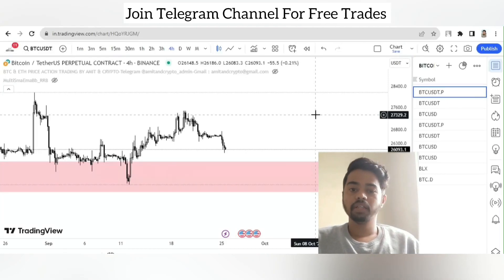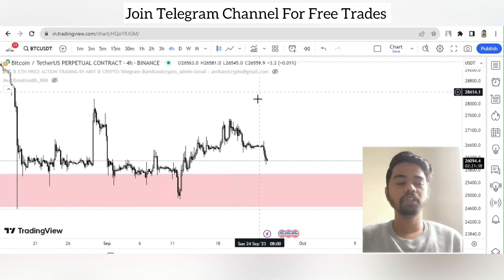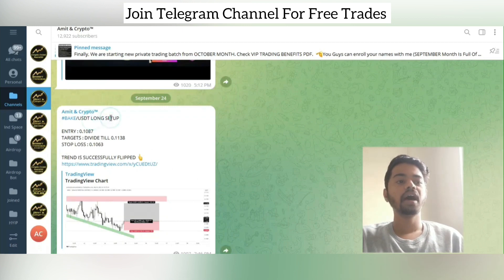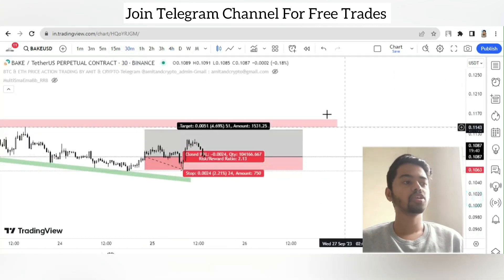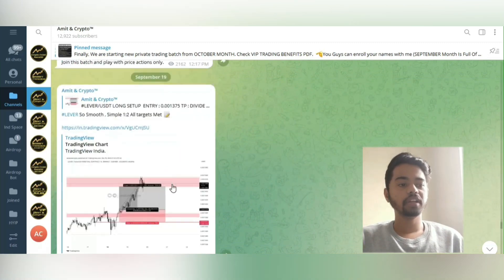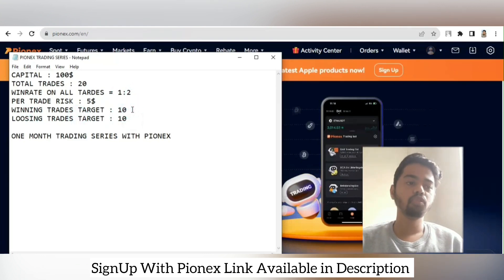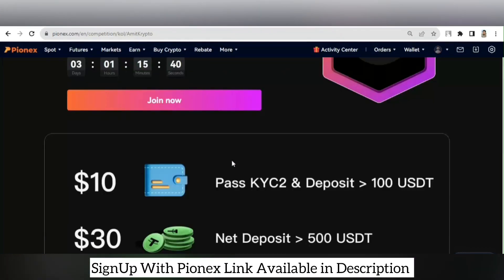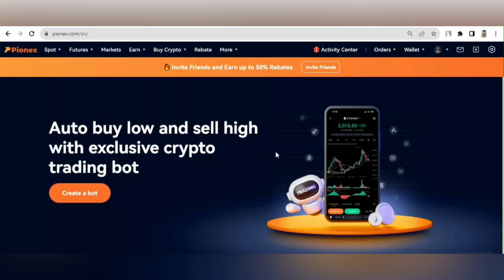Get Free Trade Setup | Start Trading with Pionex 2023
⏩️ Join telegram channel :  Free Trading Signal

📝 Crypto Trading Ebook get now in Just RS 199/-

best crypto to buy
bitsgap
best cryptocurrency to invest
best cryptocurrency
top cryptocurrency
buy crypto
cryptomarket
mudrex
coinstats
crypto coin price
crypto sites
top coin
p2p exchange
cryptocurrency list
bitcoiva com
top 50 cryptocurrency
huobi exchange
coinranking
ai crypto
crypto to buy
sun crypto
cryptotax
bybit exchange
trending cryptocurrency
alt coin
digital currency list
meta coin
defi coin
buy cryptocurrency
best crypto apps
crypto wallet
hot wallet
new crypto coins
coinswitch pro
best crypto to invest
cryptocurrency wallet
metaverse coin
cryptocurrency prices
crypto websites
crypto 101
metaverse coin list
binance exchange
cryptocom
binance crypto
crypto binance
binance company
ledger stax
bitmart exchange
kucoin exchange
defi crypto
defi wallet
cheapest cryptocurrency
crypto account
krypto
mexc crypto
crypto
crypto coin
crypto card
earn free crypto
crypto token
best crypto to mine
earn crypto free
free crypto coins
cryptocurrency
kucoin sign up
best coin to invest
decentralized exchange
crypto money
stormgain
free crypto
ripple crypto
earn crypto
free cryptocurrency
robinhood exchange
cryptobrowser
blockchain gaming
best hardware wallet
cryptocurrency mining
bkex exchange
crypto mining companies
blockchain 101
crypto mine
stormgain mining
honeyminer
hardware wallet
binance com
www binance com
crypto signals
binance trading
crypto apps
day trading crypto
binance register
cryptocash
crypto mining sites
crypto mining
freecryptorewards
cpu mining
cryptobot
gpu mining
crypto trading
koinbazar
cryptokitties
pi coin
all cryptocurrency
cryptocurrency trading
crypto gaming
minergate mobile miner
binance blockchain
crypto mining apps for android
best coin to mine
crypto investment
picoin
mine pi
blockchain mining
coin mining
cryptominer
polygon price
cold wallet
metaverse crypto
cryptocurrency for beginners
investing in cryptocurrency
blockchain crypto
about cryptocurrency
safepal s1
best graphics card for mining
terra luna
luna crypto
shiba inu coin price
coin360
safemoon
luna terra
crypto bubbles